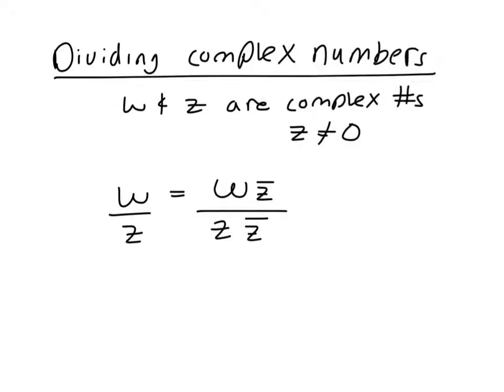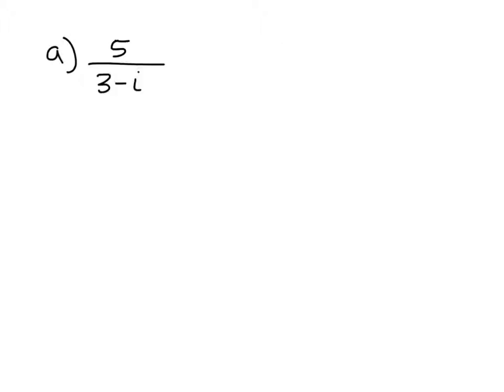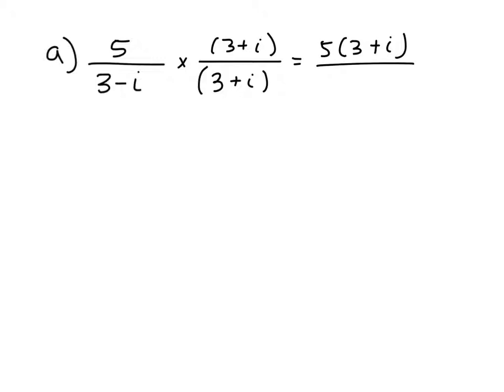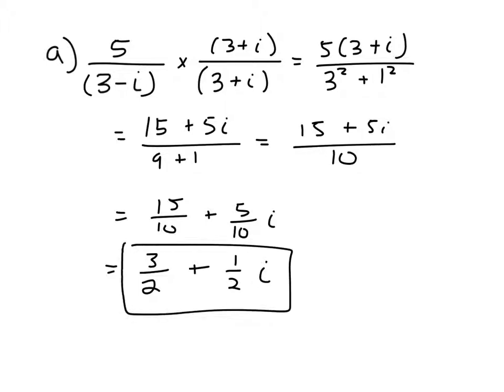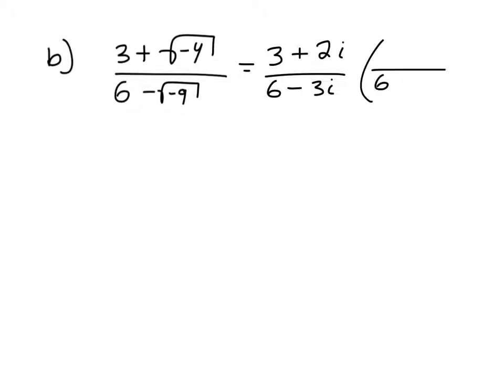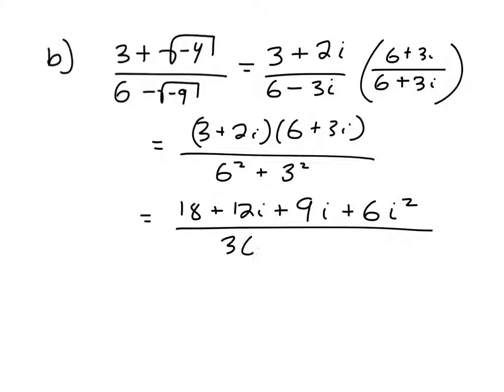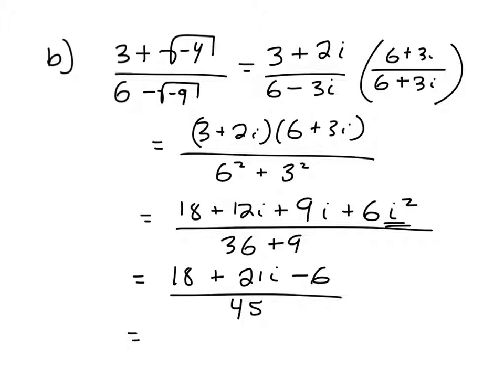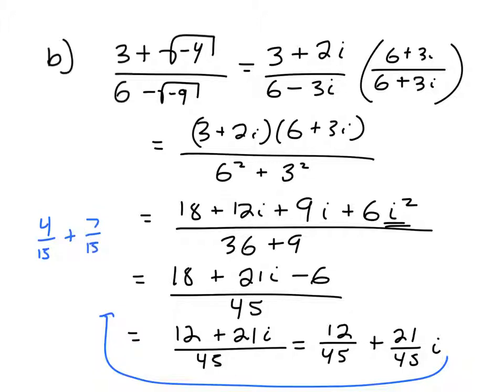113 - Dividing complex numbers